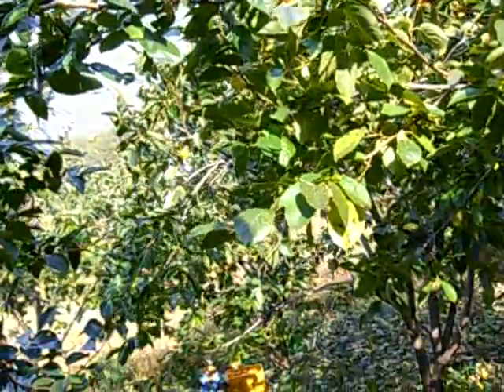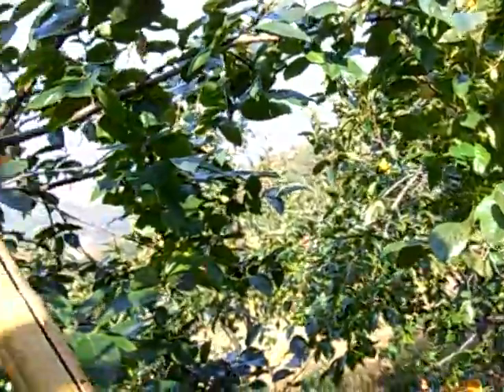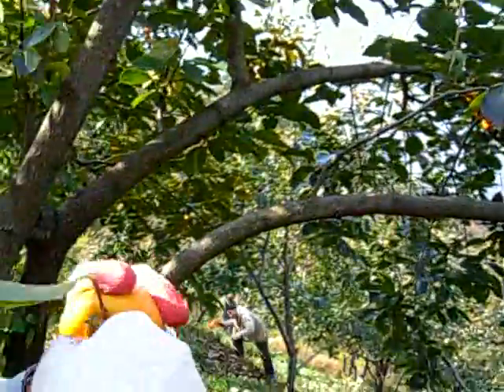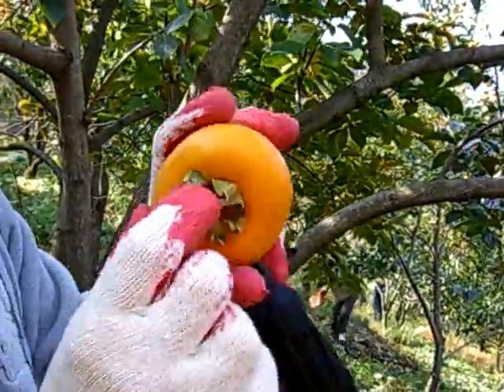Picking Persimmons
Dawna and Gilad picking persimmons in Jirisan Mountain... in South Korea